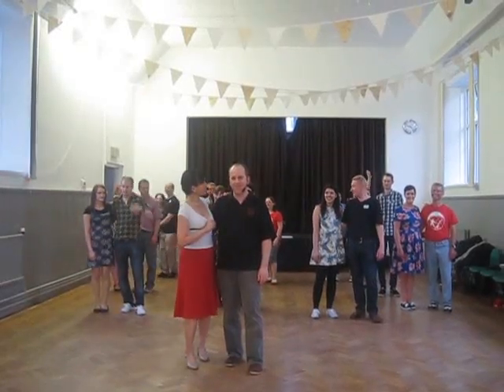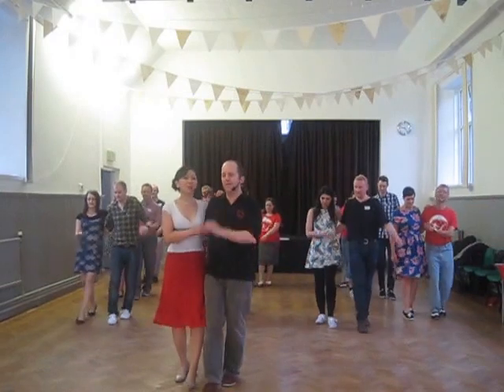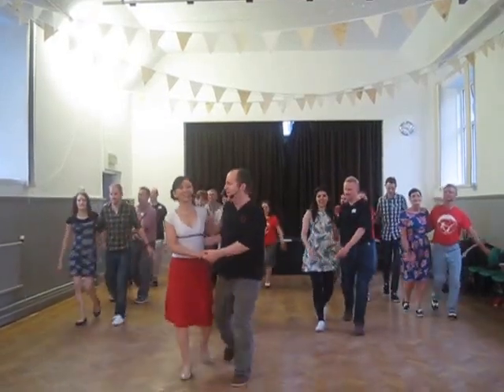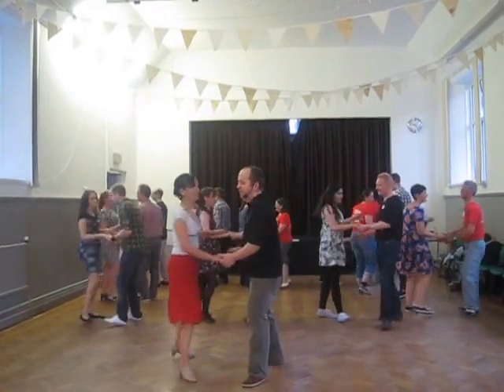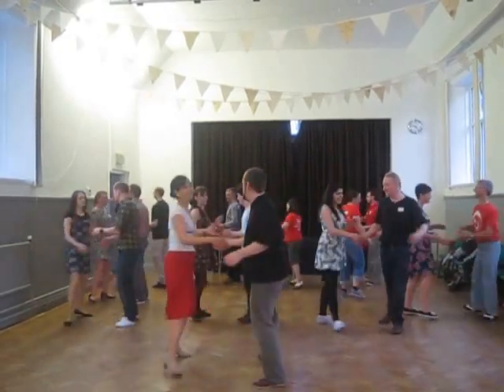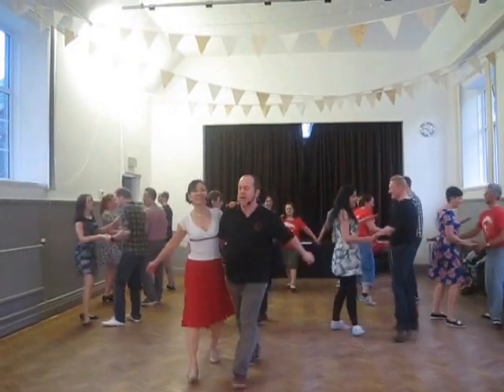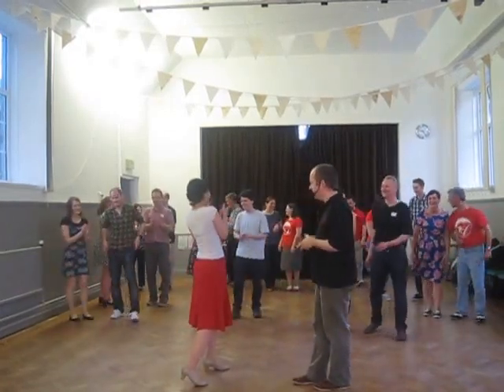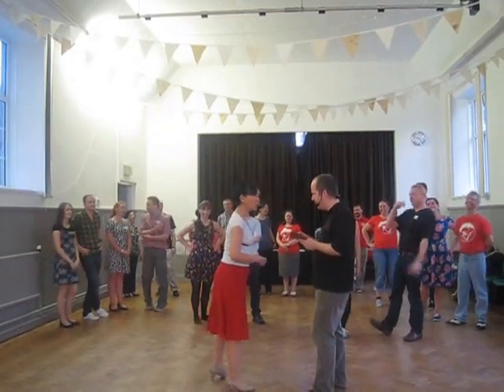Beginner Lindy Charleston Recap 16 June 2015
Recap of the Beginner Lindy Charleston lesson from 16 June 2015 at Gosforth Parish Hall, Newcastle. The lesson was taught by Joo-Lee Stock and Andy Lewis.